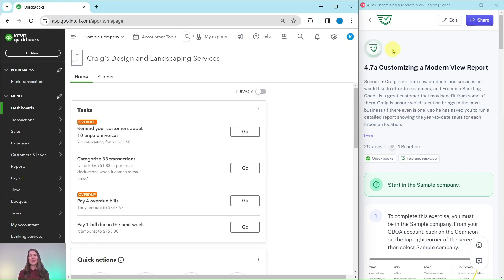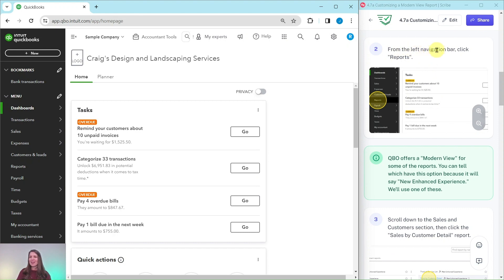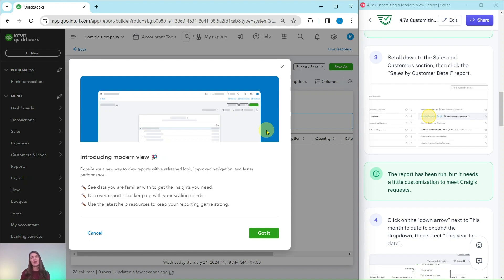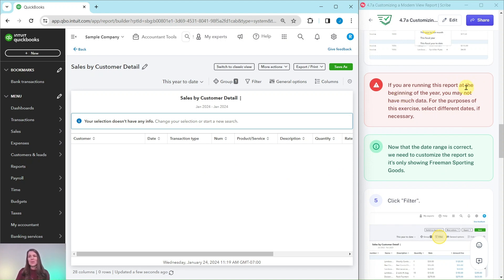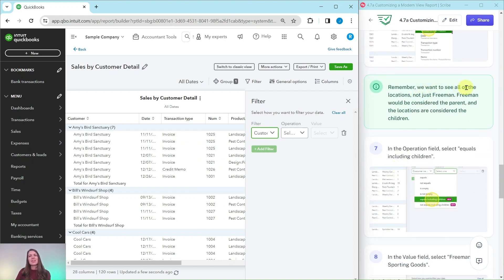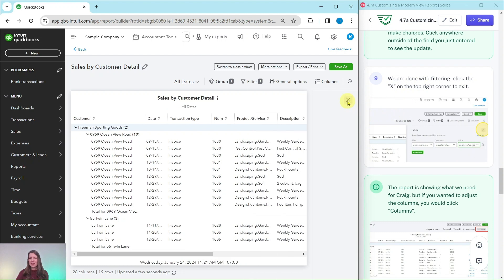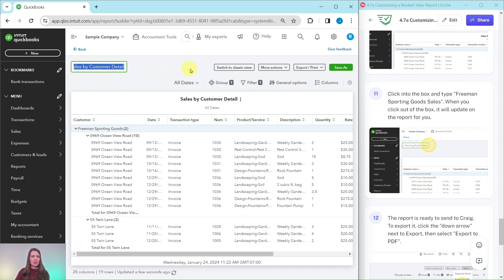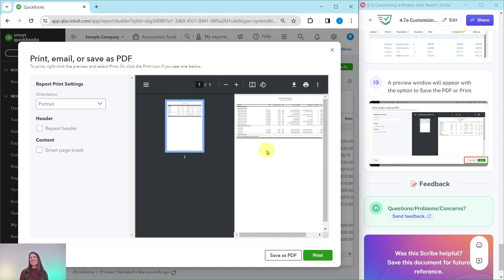Let's Practice QBO - Customizing a Modern View Report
This exercise comes from our basic level ProAdvisor certification course. Get certified in about 5 hours here: